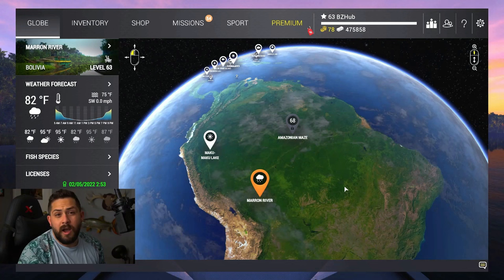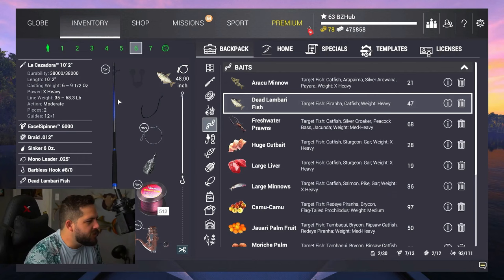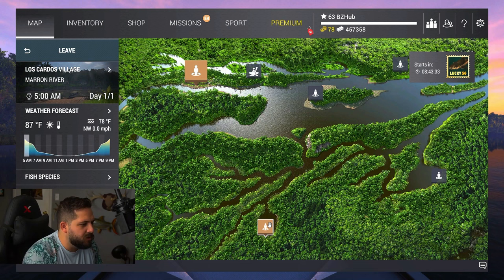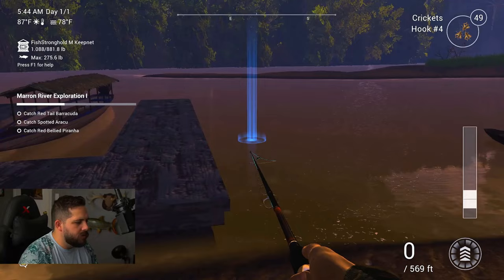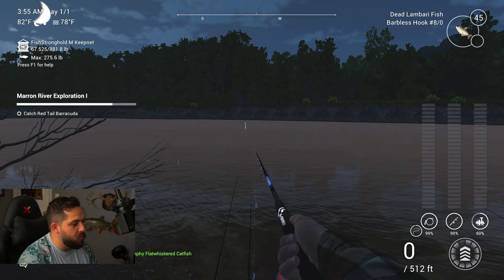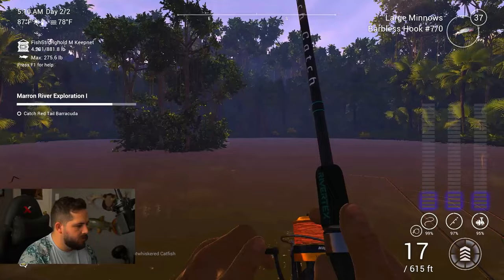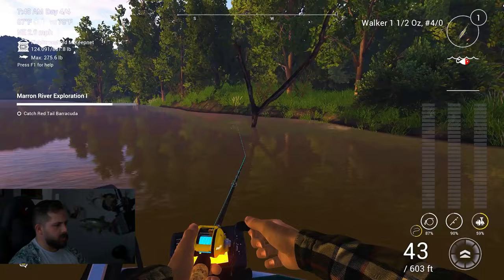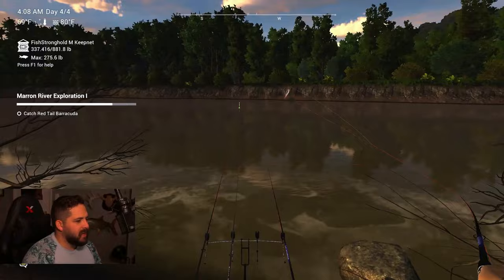[Lvl. 63] Struggling my way through Marron River Exploration! | Fishing Planet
Bjorn and I are excited to share our next episode of our Beginner Series- Marron River! We chase after the first fish of Marron River Exploration 1, as well as try to catch some Monster Fishing Planet Redtail Catfish and Gilded Catfish and anything else we can find- including a Marron River Unique Biara! (Second video coming soon!)

-TIME TABLE-
Intro (0:00)
Marron Fish Species (1:39)
Marron Equipment (2:48)
Marron Locations (6:27)
Marron Exploration 1 Fishing (8:33)
Marron Catfish (20:53)
Unique Biara (22:39)
More Fishing (23:38)
Outro (26:15)